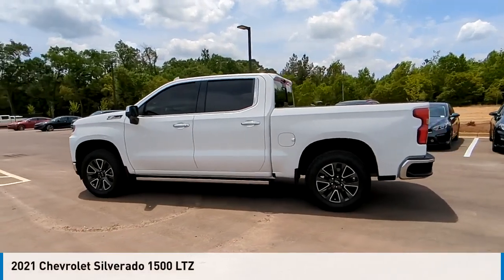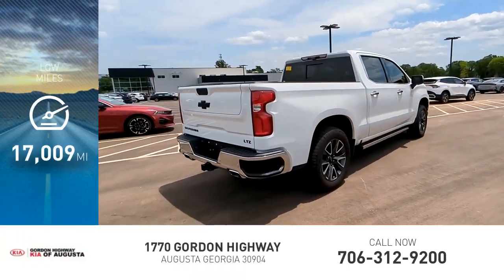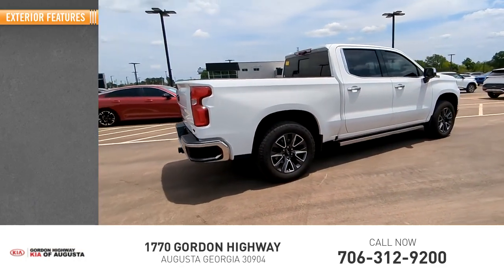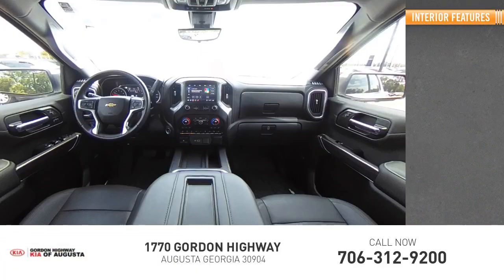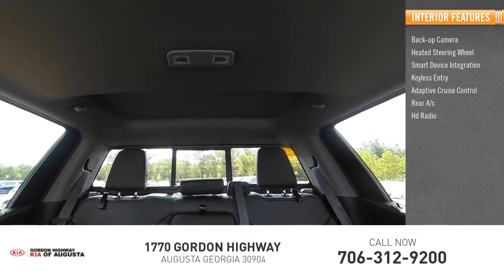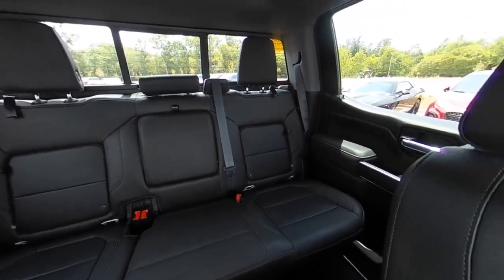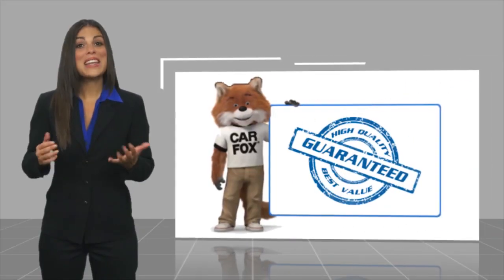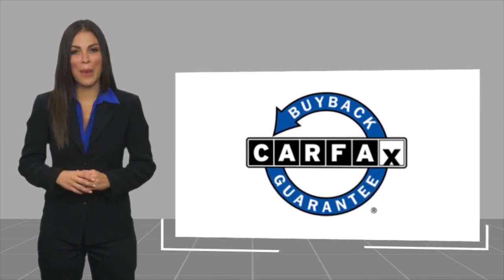2021 Chevrolet Silverado 1500 PC6859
2021 Chevrolet Silverado 1500 LTZ

8-Speed Automatic, 4WD, Jet Black Leather. Clean CARFAX. Odometer is 14068 miles below market average! 2021 Chevrolet Silverado 1500 LTZ Summit WhiteThis Silverado 1500 LTZ includes LTZ Convenience Package (2 USB Ports (First Row), Floor Mounted Center Console, Power Sliding Rear Window w/Rear Defogger, Universal Home Remote, and Ventilated Driver & Front Passenger Seats), LTZ Convenience Package II (Premium Bose 7-Speaker Sound System, Radio: Chevrolet Infotainment 3 Premium System, and Wireless Charging), LTZ Plus Package, LTZ Premium Package (Power Sunroof), Preferred Equipment Group 1LZ (10-Way Power Driver Seat w/Lumbar, 10-Way Power Passenger Seat Adjuster w/Lumbar, 120-Volt Bed Mounted Power Outlet, 120-Volt Instrument Panel Power Outlet, 12-Volt Rear Auxiliary Power Outlet, 2 USB Ports, 4.2 Diagonal Color Display Driver Info Center, 4G LTE Wi-Fi Hot Spot Capable, 6-Speaker Audio System, Advanced Trailering System, Auto-Dimming Inside Rear-View Mirror, Auto-Locking Rear Differential, Auxiliary External Transmission Oil Cooler, Bluetooth For Phone, Chevrolet Connected Access Capable, Chrome Grille, Chrome Mirror Caps, Color-Keyed Carpeting Floor Covering, Compass, Deep-Tinted Glass, Driver Memory, Electric Rear-Window Defogger, Electrical Lock Control Steering Column, Electronic Cruise Control, Front Frame-Mounted Black Recovery Hooks, Front LED Fog Lamps, Front Rubberized Vinyl Floor Mats, HD Rear Vision Camera, Heated Driver & Front Outboard Passenger Seats, Heated Steering Wheel, Hitch Guidance w/Hitch View, Integrated Trailer Brake Controller, Keyless Open & Start, Leather Wrapped Steering Wheel, LED Cargo Area Lighting, Manual Tilt/Telescoping Steering Column, OnStar & Chevrolet Connected Services Capable, Outside Heated Power-Adjustable Mirrors, Power Door Locks, Power Front Passenger Windows w/Express Up/Down, Power Front Windows w/Driver Express Up/Down, Power Rear Windows w/Express Down, Power Tailgate, Rear Dual USB Charging-Only Ports, Rear Rubberized-Vinyl Floor Mats, Rear Wheelhouse Liners, Remote Vehicle Starter System, SiriusXM w/360L, Standard Tailgate, Steering Wheel Audio Controls, Theft Deterrent System (Unauthorized Entry), and Wireless Phone Projection), Safety Package (Lane Change Alert w/Side Blind Zone Alert, Perimeter Lighting, Rear Cross Traffic Alert, and Ultrasonic Front & Rear Park Assist), Safety Package II (Adaptive Cruise Control, Automatic Emergency Braking, Following Distance Indicator, Forward Collision Alert, Front Pedestrian Braking, IntelliBeam Automatic High Beam On/Off, Lane Keep Assist w/Lane Departure Warning, and Safety Alert Seat), Technology Package (15 Diagonal Multicolor Head-Up Display, 8 Driver Information Center, Bed View Camera, HD Surround Vision w/2 Trailer View Camera Provisions, and Rear Camera Mirror), Trailering Package (Hitch Guidance), Up-Level Rear Seat w/Storage Package, Z71 Off-Road & Protection Package (All-Weather Floor Liner (LPO) (AAK) and Chevytec Spray-On Black Bedliner), Z71 Off-Road Package (Dual Exhaust w/Polished Outlets, Heavy-Duty Air Filter, Hill Descent Control, and Off-Road Suspension), 8-Speed Automatic, 4WD, Jet Black Leather, 170 Amp Alternator, 2nd Row Heated Outboard Seats, 3.23 Rear Axle Ratio, 4-Wheel Disc Brakes, 6 Speakers, ABS brakes, Air Conditioning, Alloy wheels, AM/FM radio: SiriusXM with 360L, Apple CarPlay/Android Auto, Auto-dimming door mirrors, Auto-dimming Rear-View mirror, Automatic temperature control, Brake assist, Bumpers: chrome, Delay-off headlights, Driver door bin, Driver vanity mirror, Dual front impact airbags, Dual front side impact airbags, Electronic Stability Control, EZ Lift Power Lock & Release Tailgate, Front anti-roll bar, Front Bucket Seats, Front Center Armrest w/Storage, Front dual zone A/C, Front fog lights, Front License Plate Kit, Front reading lights, Front wheel independent suspension, Fully automatic headlights, Garage door transmitter, Heated door mirrors, Heated front seats, Heated ste